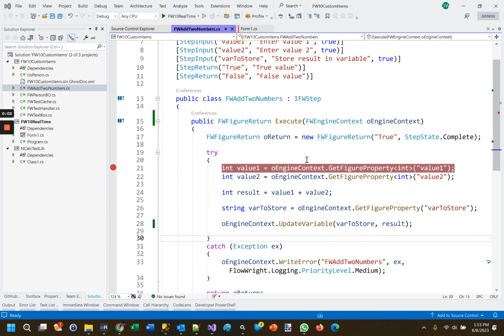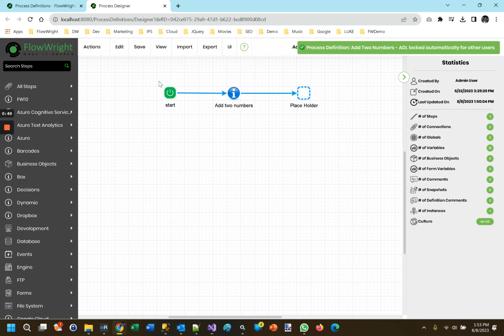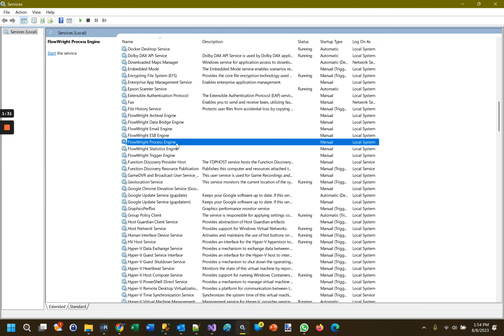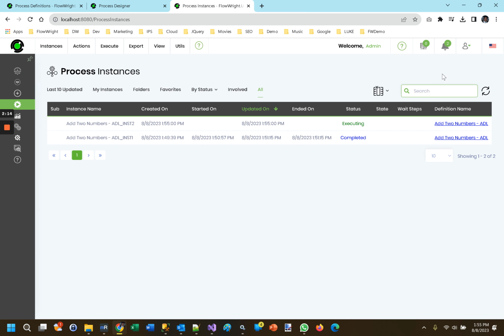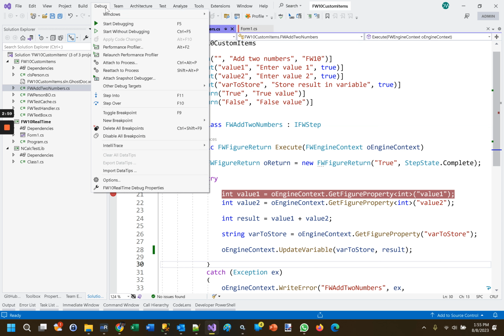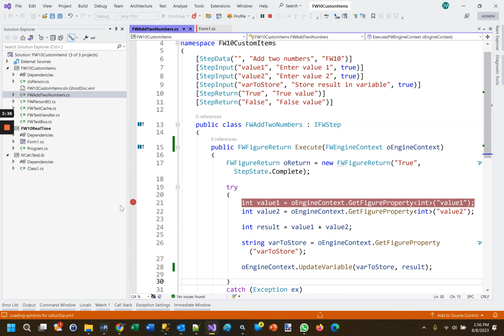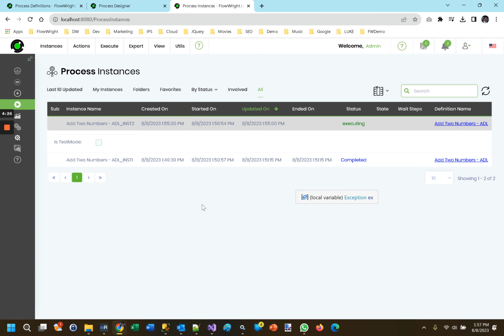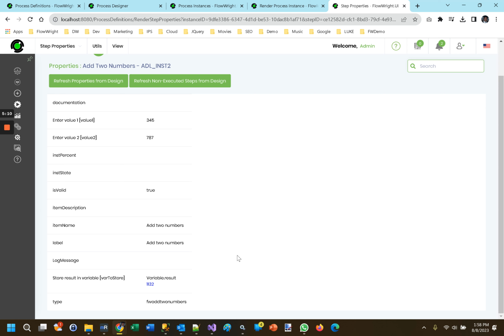FW10 How To Debug A Custom Process Step